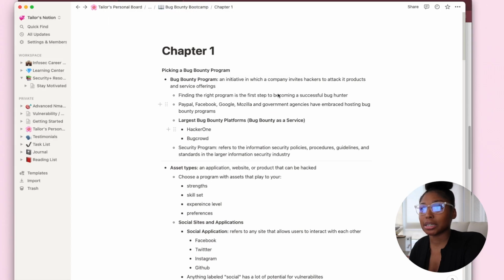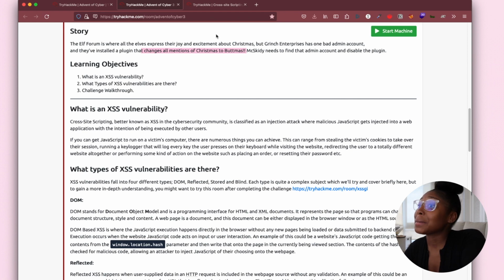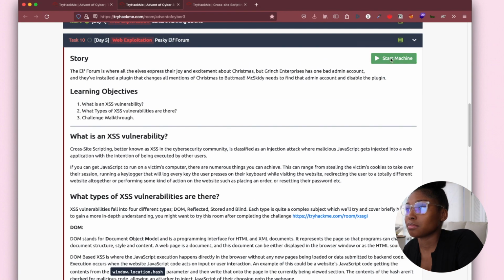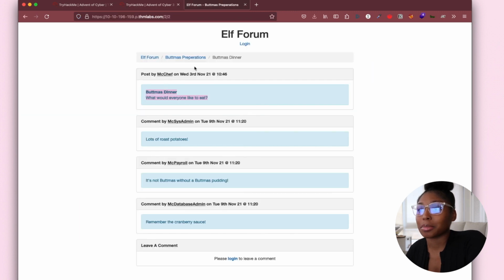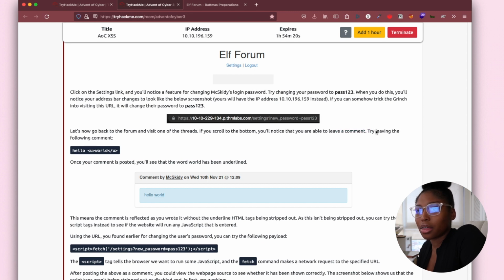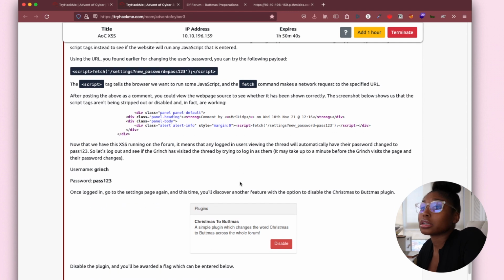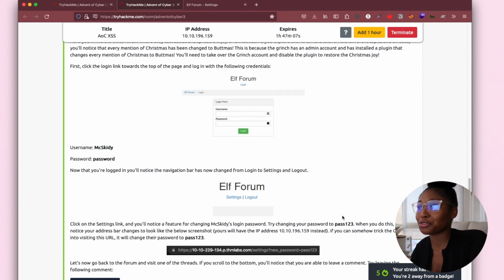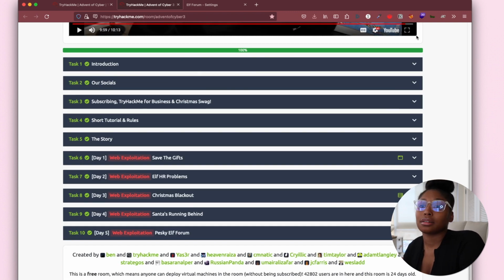TRYHACKME | ADVENT OF CYBER DAY 5 | EXPLOITING XSS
Ready to start planning out your career in cybersecurity? Grab my ebook here get started:

Digital Empress ♡